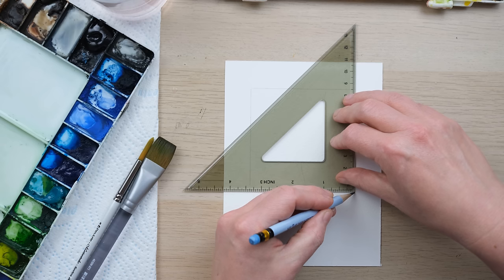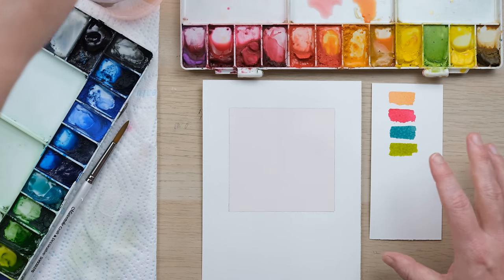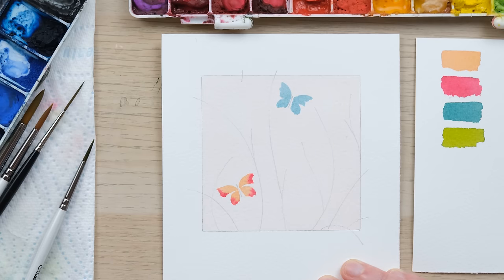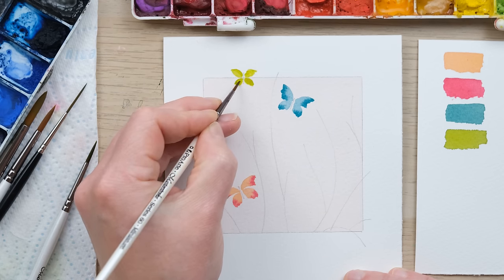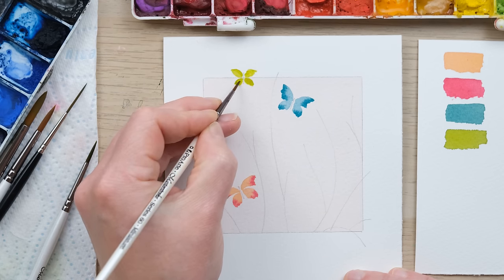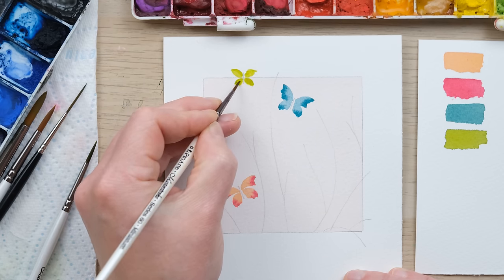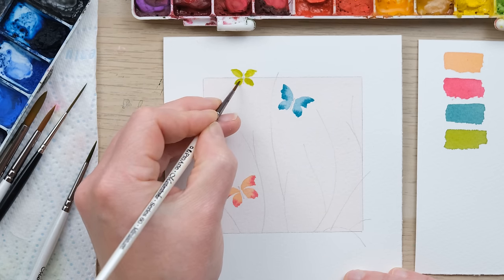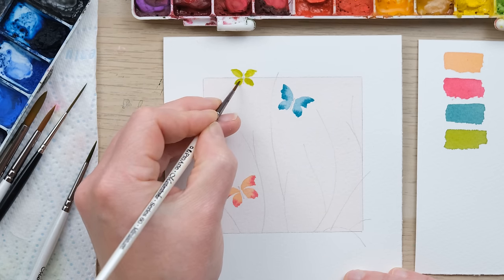Paint Beautiful Butterflies and Blooms - A Watercolour Tutorial That's Easier Than You Expect!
If you want to learn to paint easy watercolour butterflies then this video is for you! In this tutorial, we'll show you how to paint a beautiful butterflies and blooms, one of the best signs of Spring!

Watercolour is a beautiful and versatile medium, and this tutorial will show you how to create simple and beautiful flowers and loose watercolour butterflies. So if you're looking to learn how to use watercolour, then this is the video for you!

Brushes: Pro Arte Masterstroke series 60 size 2, 0, 2/0,  4/0
Pro Arte one stroke brush 3/4 inch
Pro Arte Rigger Brush size 0
Paper Daler Rowney Aquafine cold-pressed paper
You will need a pencil and a set square

Green Gold
Yellow Ochre
Permanent Rose
Cobalt Turquoise
Cadmium Orange